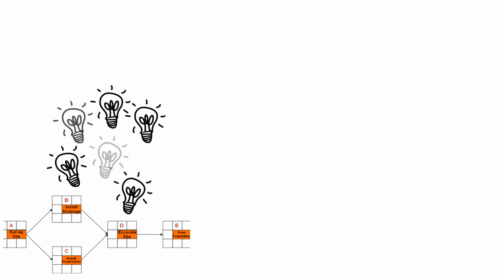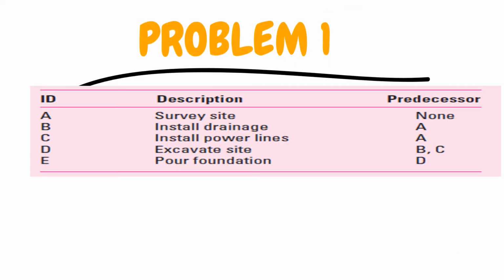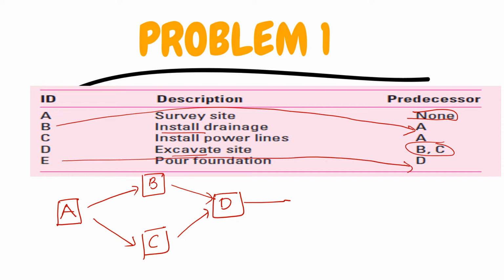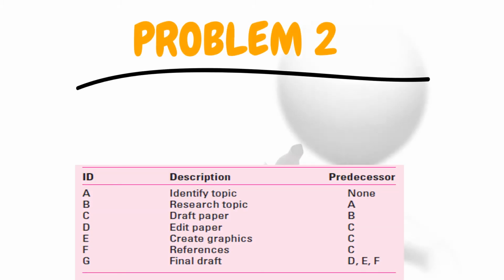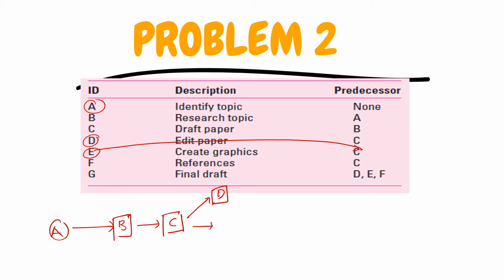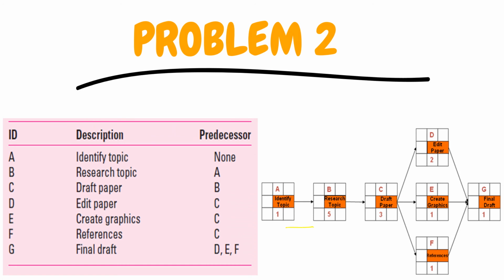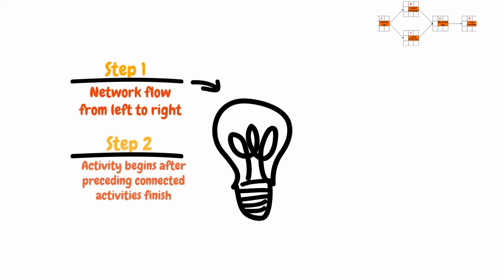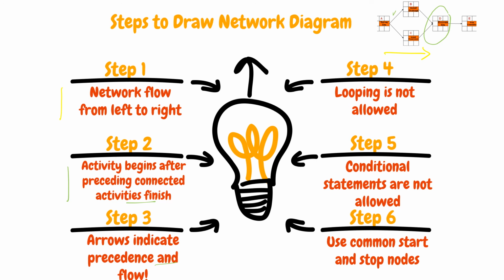Drawing Project Network Diagrams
In this tutorial, you will learn how to draw project network diagram. Many experience project managers think drawing a project network is the most valuable exercise and a valuable project document, as it allows you to have a birds eye view of your project.